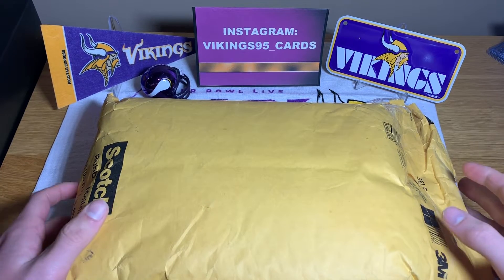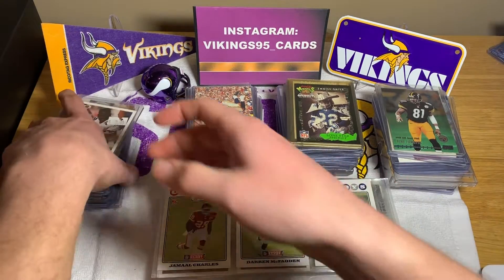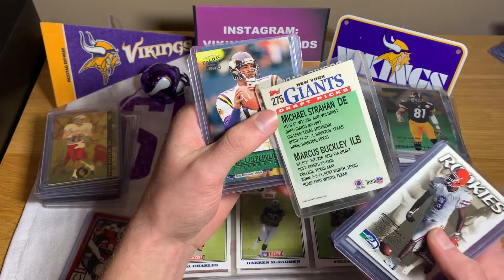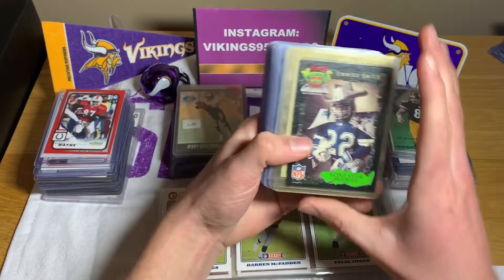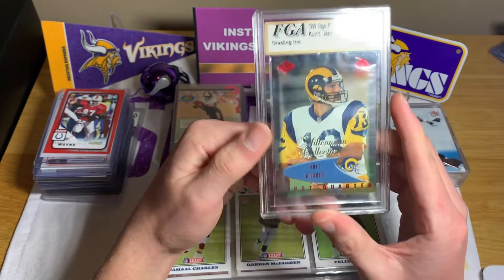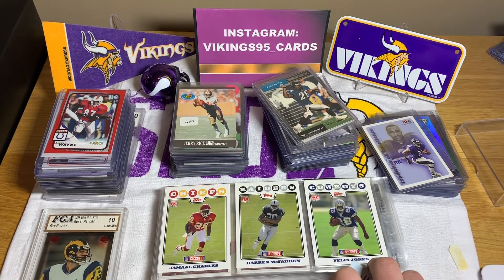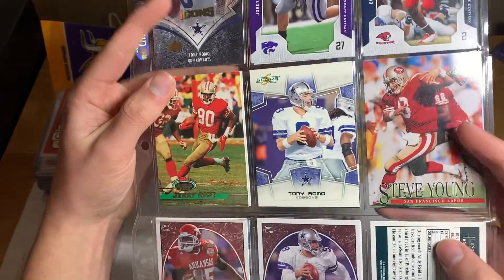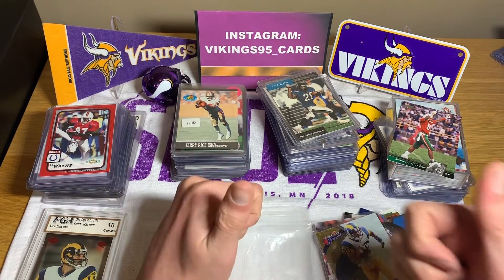UNREAL Rookies & Stars Mystery Lot! Hall of Fame Rookies!!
So I bought a random rookies and stars lot for approximately $15 after shipping... I DID NOT Know what I was getting! This Rookies and Stars Ebay Football Mystery lot definitely provided awesome value, and may be one of the best buys I have ever had! The number of Hall of Fame rookies was awesome!!